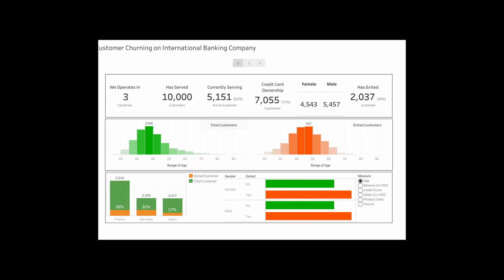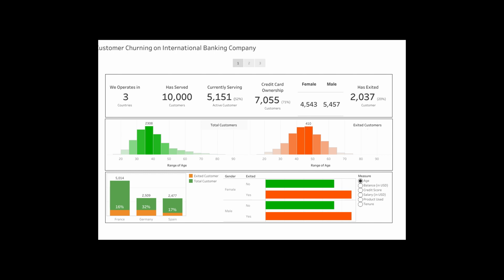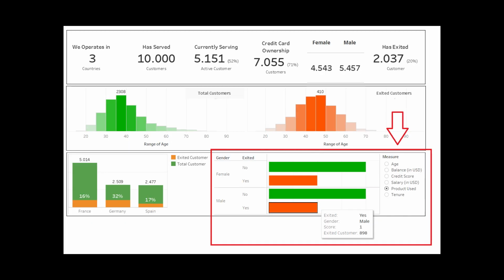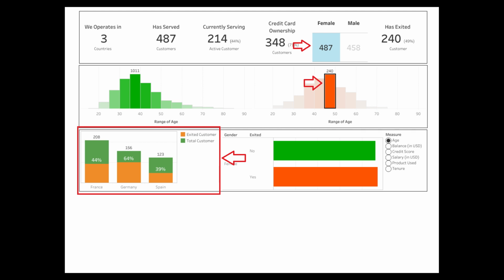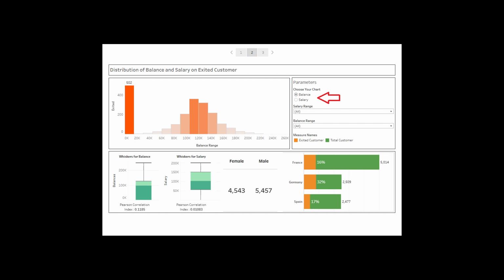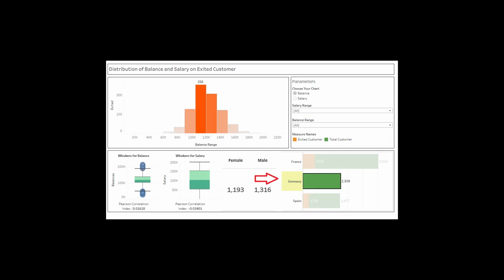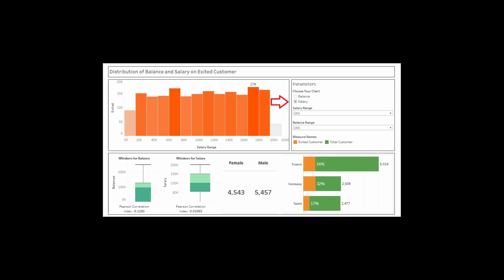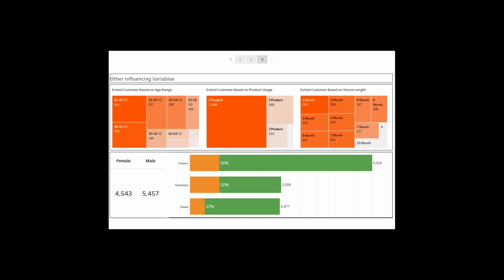Visualization Project Pacmann - Customer Churning on International Banking Company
This is a brief video explaining the "Data Visualization on a International Banking Company". The datasets for this report may be come from an artificial source, but nonetheless this could help us if faced with real world datasets.

Because of unexpected error I only can provide you with a very simple video. Maybe a more proper video will bi provided in the near future.